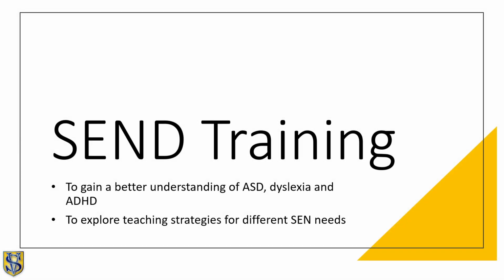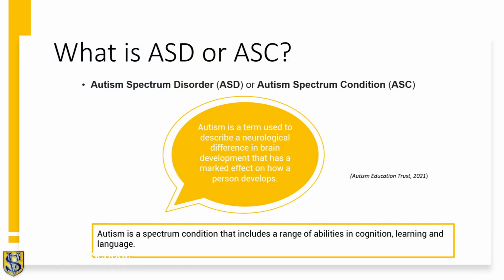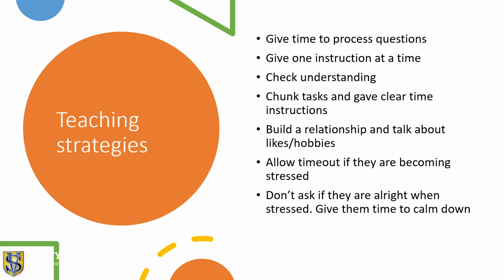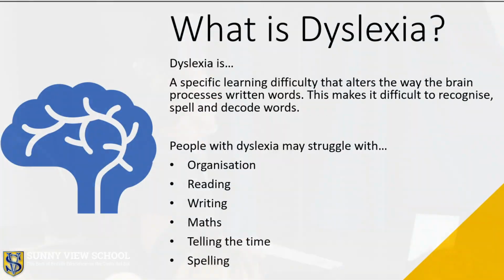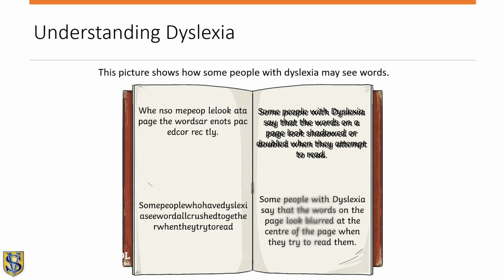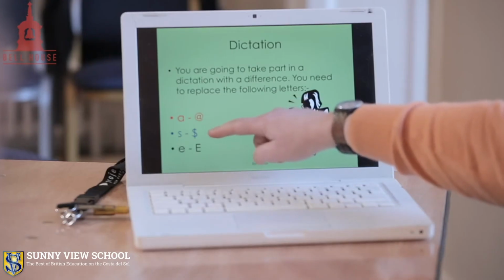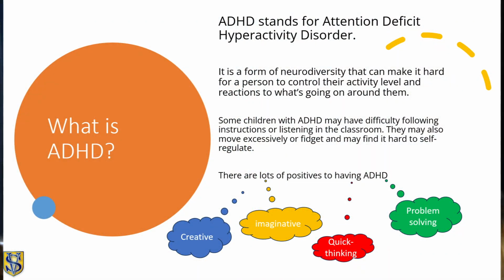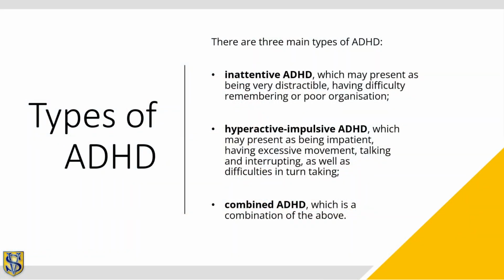SEND Training - Teaching strategies and understanding ASD, Dyslexia & ADHD